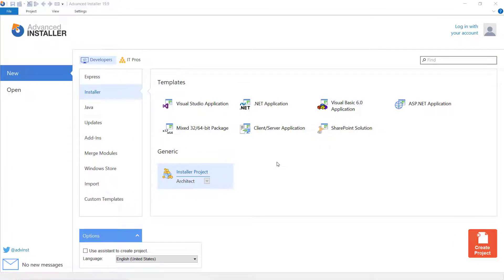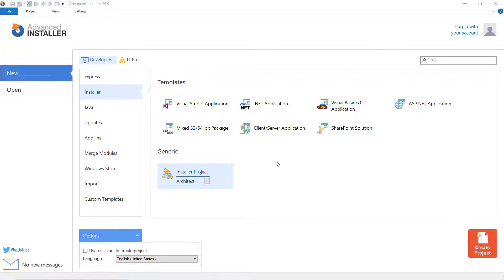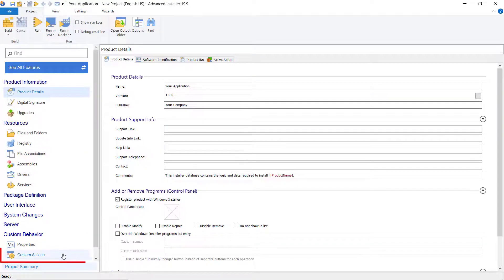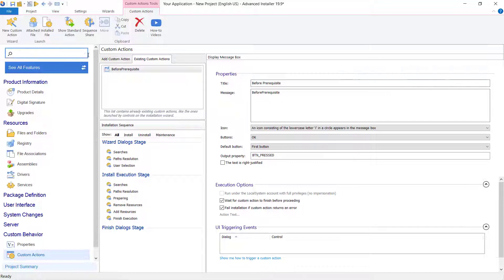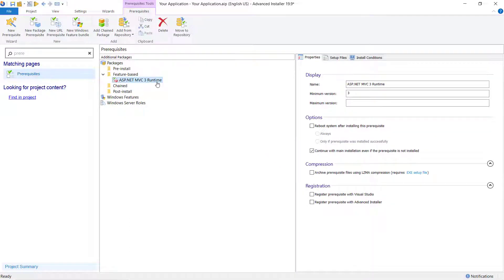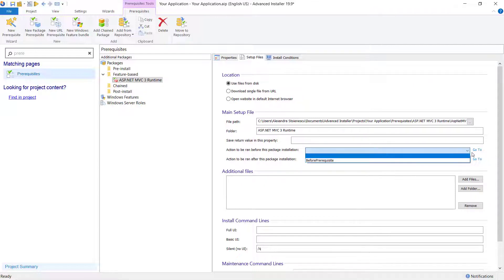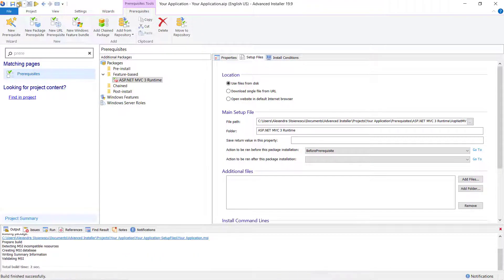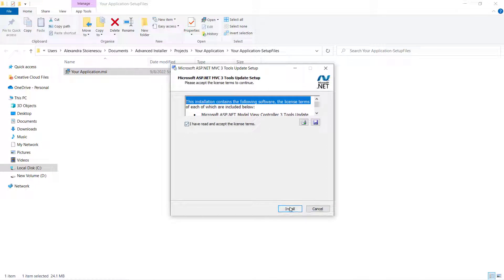How to execute a script before or after installing a prerequisite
*How to run Script(s) before and after a Prerequisite*
Starting with Advanced Installer 19.9, we standardize the way prerequisites are managed at install time to have a single installation phase and streamline the end-user experience.

The new release comes with the possibility to run scripts before or after a prerequisite, giving you total control over the installation of your packages.

Now, let’s see how we can run a script (custom action) before a prerequisite installation in Advanced Installer:

1. First, open your Advanced Installer project.
If you are new to Advanced Installer, you can try it through our 30-day full-feature trial. After the trial expires, you can still use Advanced Installer's Free edition.

2. To enable this feature, first, we need to go to the Custom actions page and add a custom action without sequence.  Let's create a "Display message box" custom action with the name Before Prerequisite.

3. Now, let’s go to the "Prerequisites" page and add a prerequisite. Navigate to the Setup Files tab to configure the prerequisite file we just added.

4. Here, we will use the “Action to be run before this package installation” option to select the custom action that we declared in the project earlier and that we want to be run before the prerequisite is installed. We can pick the action from the dropdown list or by clicking on Go To shortcut hyperlink which will open the Custom Actions page

5. Save and build the project

6. Let's install the application. We see that the script that displays the message box is executed first, followed by the prerequisite's download and installation, and finally the package's installation.

7. As you can see, with a press of a button, we can execute scripts or custom actions before or after installing the prerequisites directly from Advanced Installer's GUI, giving you more control over the installation of your packages.

▬▬▬▬▬▬  Ebooks &  Resources  📚 ▬▬▬▬▬▬